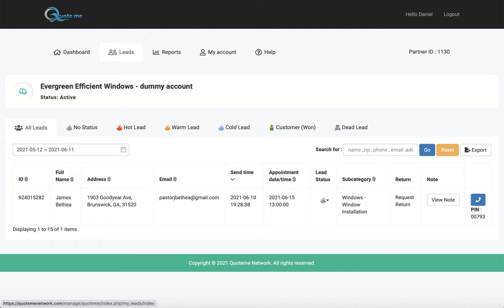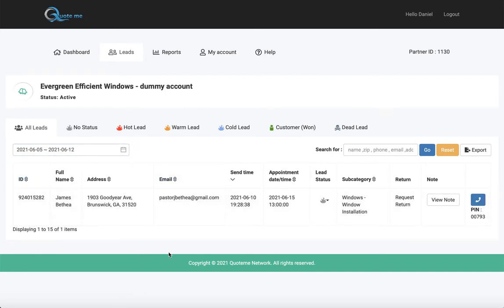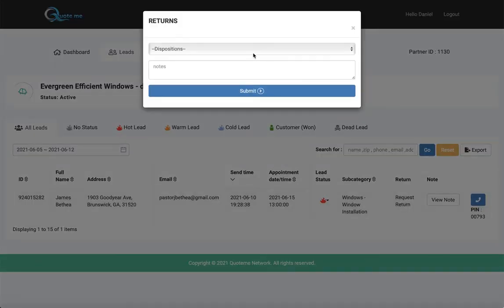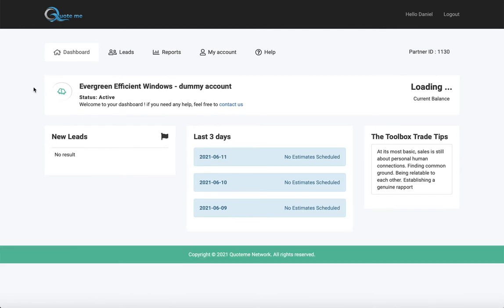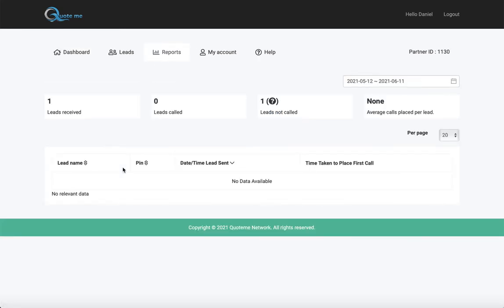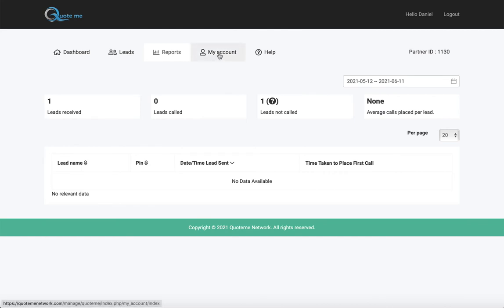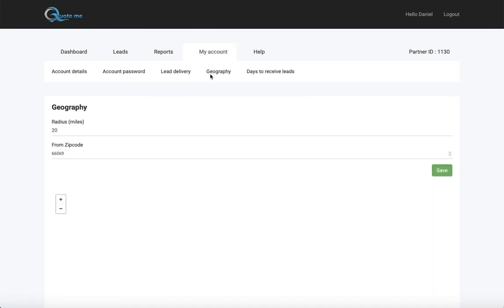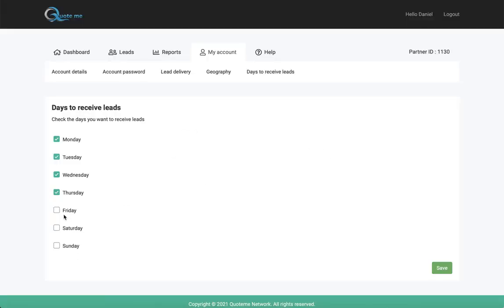Quote Me Network Portal Overview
This video gives you a quick overview of the QuoteMe Network portal, and what features we have available for you to manage your leads.  We're constantly updating features so look out for future videos.